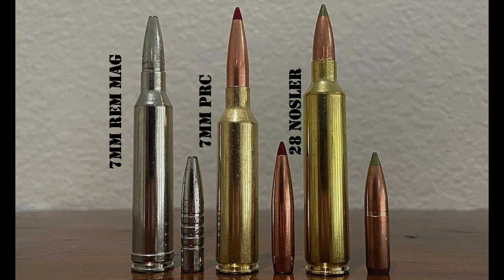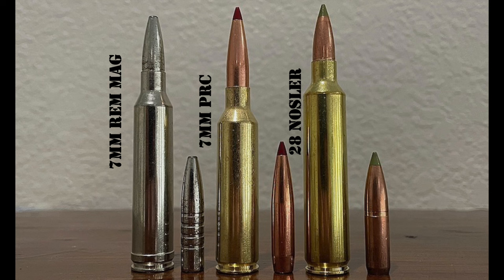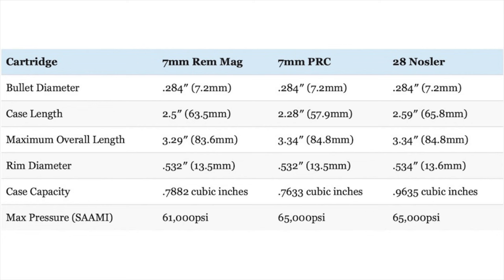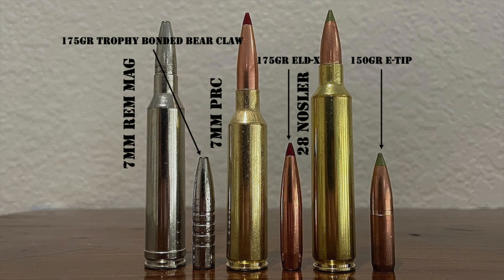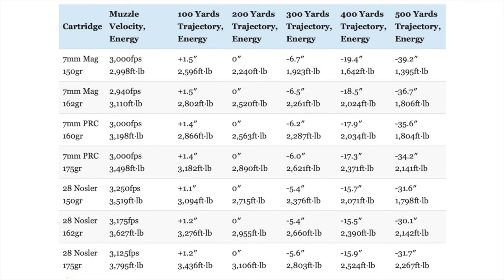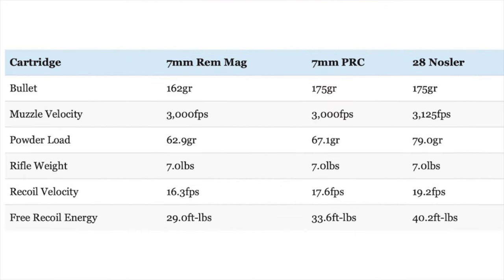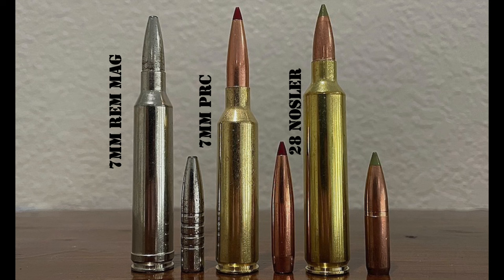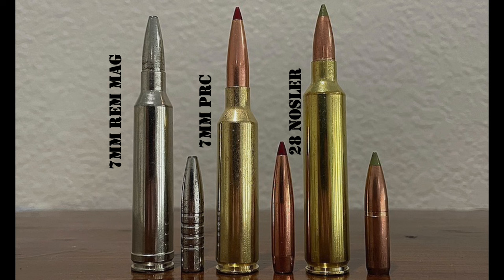28 Nosler vs 7mm PRC vs 7mm Rem Mag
0:00 Intro
3:01 28 Nosler vs 7mm PRC vs 7mm Rem Mag Cartridge History & Development
13:58 Cartridge Sizes
20:47 Trajectory & Kinetic Energy
29:25 Wind Deflection
32:33 Recoil
34:40 Other Factors: Frontal Area, Sectional Density, & BC
40:30 Ammo Selection
44:23 Rifle Selection
48:47 28 Nosler vs 7mm PRC vs 7mm Rem Mag: Which one is right for you?
To learn more about popular calibers like the 28 Nosler, 7mm PRC, and 7mm Rem Mag

In this video, I conduct a detailed comparison of the 7mm Remington Magnum, 7mm PRC, and 28 Nosler cartridges.

I’ve never seen a cartridge make as big of a splash as the 7mm PRC did when it was introduced and lots of hunters are curious about how this brand new cartridge will perform afield. It’s only natural that many hunters would compare the brand new 7mm Precision Rifle Cartridge with the tried and true 7mm Remington Magnum and the hot rod 28 Nosler. All offer certain advantages to hunters, but there are some significant differences between the 28 Nosler vs 7mm PRC vs 7mm Rem Mag cartridges you should be aware of before purchasing a new rifle.

Both the 7mm Remington Magnum and the 28 Nosler are effective cartridges with loyal fan bases. However, the 7mm PRC has some noteworthy advantages over each one in various areas. Even so, the cartridge is not perfect and there are still reasons to like the venerable 7mm Rem Mag and the hopped up 28 Nosler.

For that reason, I investigate the 28 Nosler vs 7mm PRC vs 7mm Rem Mag debate in detail and provide some insight into which 7mm Magnum rifle cartridge is ideally suited for various hunting situations so you can make an informed decision on which one will work best for your individual needs.

To read a more detailed comparison of the 28 Nosler vs 7mm PRC vs 7mm Rem Mag, visit:

7mm Rem Mag vs 28 Nosler
28 Nosler vs 7mm Rem Mag
7mm Rem Mag vs 7mm PRC
7mm PRC vs 7mm Rem Mag
28 Nosler vs 7mm PRC
7mm PRC vs 28 Nosler